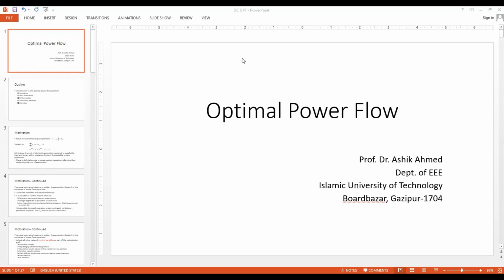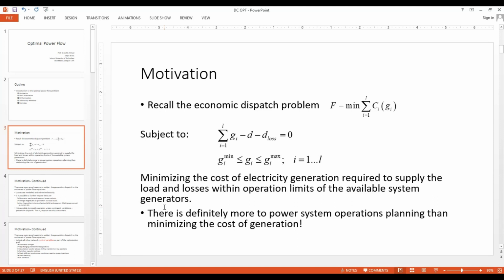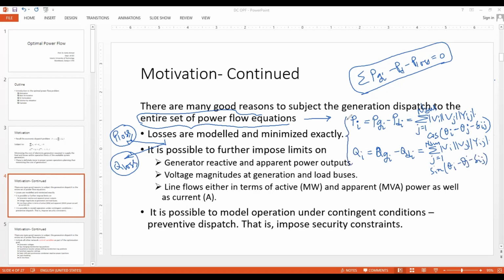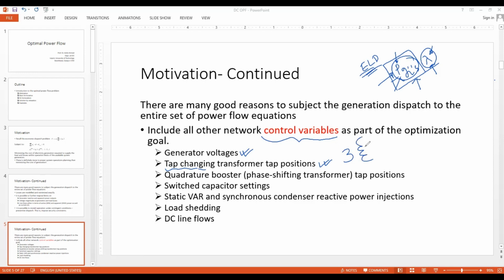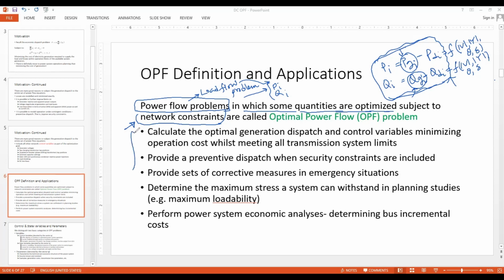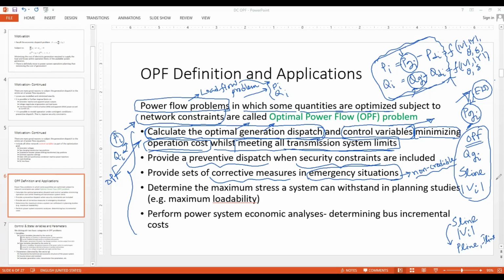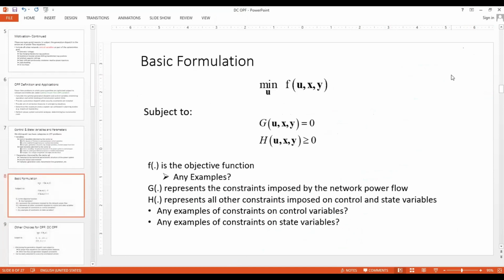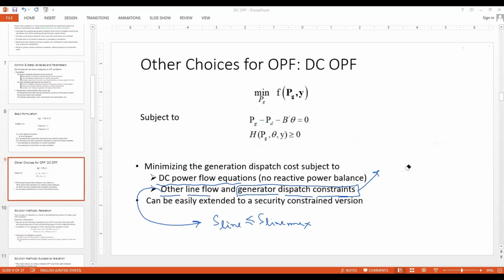Optimal power flow intro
This video introduces the concept of Optimal power flow problem